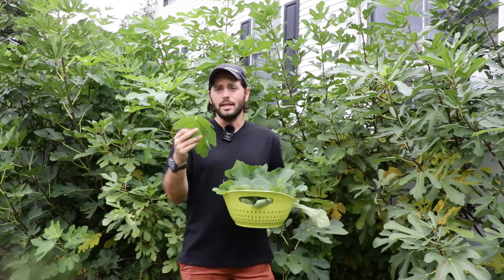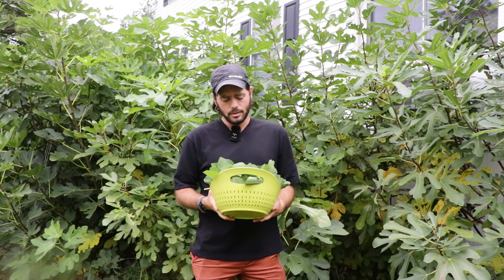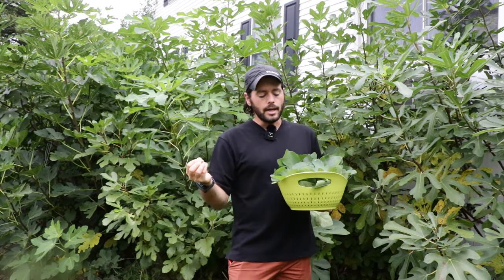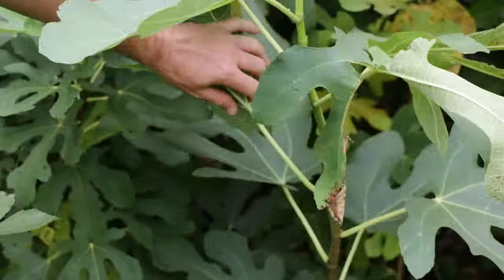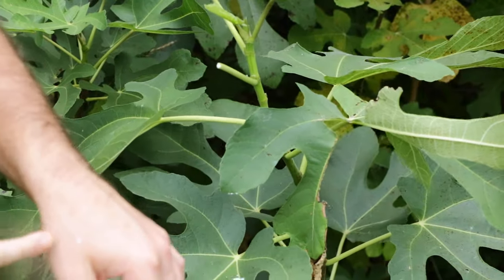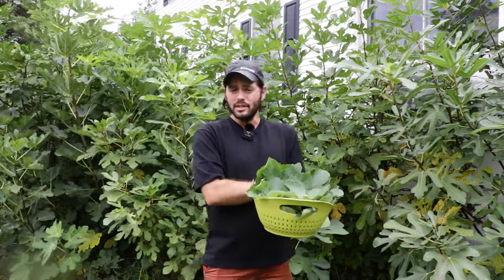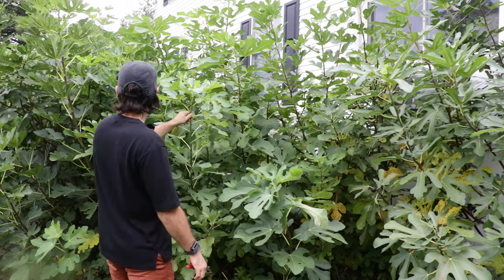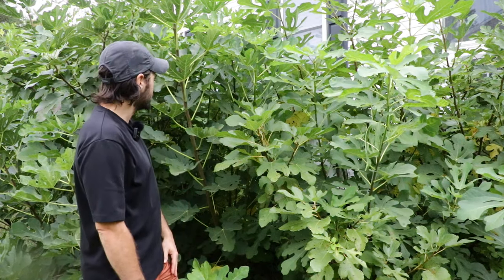Harvesting FIG LEAVES for Tea, Ice Cream, Syrup & Pesto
In this video, fig enthusiasts are introduced to the various uses of fig leaves, along with essential safety precautions. It starts with a critical warning about the sap from fig tree branches and leaves, which can be toxic and burn the skin upon contact. Harvesting fig leaves opens up numerous culinary possibilities, such as making pesto, wrapping fish or meats for cooking, and even using the leaves to impart a coconut-like flavor to foods. Fig leaves can also be dried for tea or infused into syrups, and some sources claim fig leaf ice cream to be among the best-tasting desserts.

The proper technique for harvesting fig leaves is demonstrated, with a focus on cutting the leaf while leaving minimal stem to avoid unnecessary sap exposure. To prevent skin irritation, viewers are advised to wear gloves and long sleeves and to wash exposed skin thoroughly after handling. Ideal leaves are selected from fast-growing, vigorous branches, such as suckers, particularly from trees that are at least three to four years old. With practical tips and unique ideas, the video inspires viewers to explore the often overlooked versatility of fig leaves in the kitchen.

Sap warning (0:00):
Caution about the toxic and caustic sap from fig branches and leaves, which can burn skin.
Harvesting fig leaves (0:38):
Describes harvesting fig leaves and experimenting with different uses for the fig surplus.
Exploring fig leaf uses (1:09):
Plans to use fig leaves in cooking, including pesto, and experimenting with new ideas.
Pesto and wrapping meats (1:37):
Mentions making pesto, wrapping meats or fish with fig leaves, and their coconut-like flavor.
Fig leaf syrup and ice cream (2:15):
Describes making fig leaf syrup and ice cream, citing its high praise from multiple sources.
Leaf harvesting method (2:47):
Demonstrates how to properly harvest fig leaves, avoiding the stem and minimizing sap exposure.
Safety precautions (4:00):
Advises wearing long sleeves, gloves, and washing with dish soap after handling fig leaves to prevent burns.
Tree selection for harvesting (5:10):
Recommends harvesting from fast-growing, vigorous trees, especially suckers, while avoiding young trees.
Leaf characteristics (6:25):
Notes that leaves from suckers are larger, darker, and more nutrient-rich.